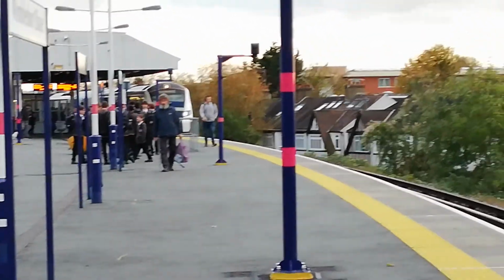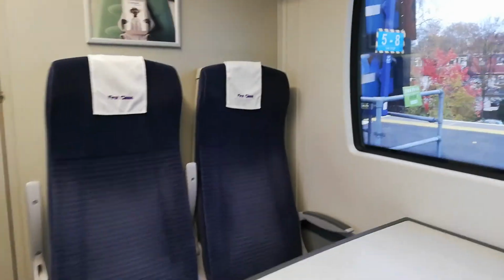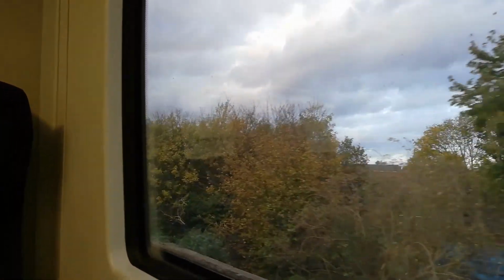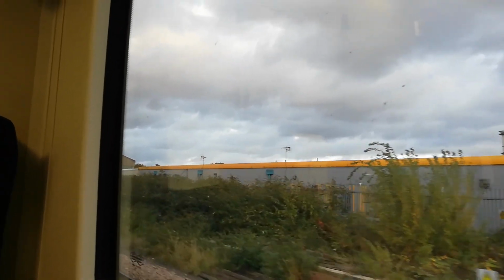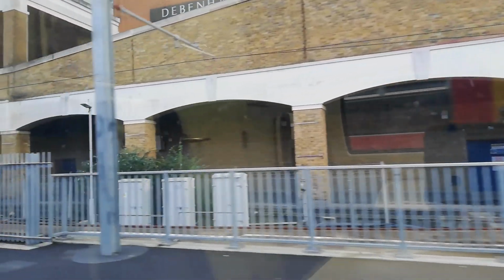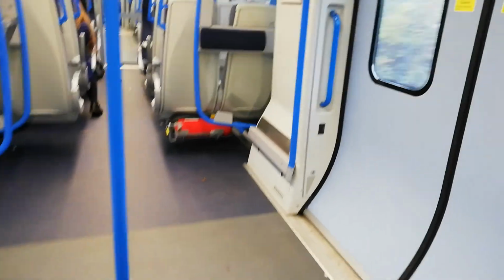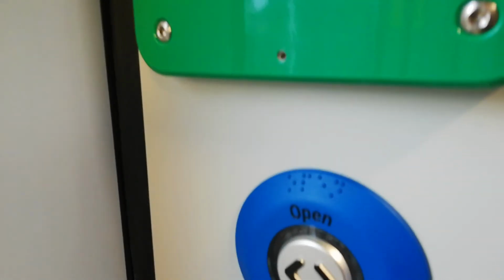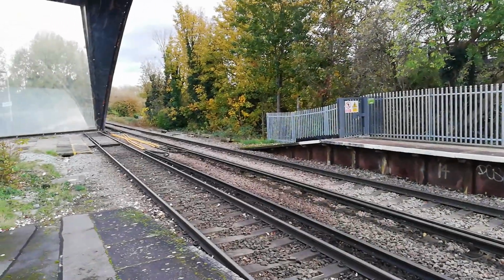Train journeys episode 1 Series 1. Wimbledon chase to Haydons road